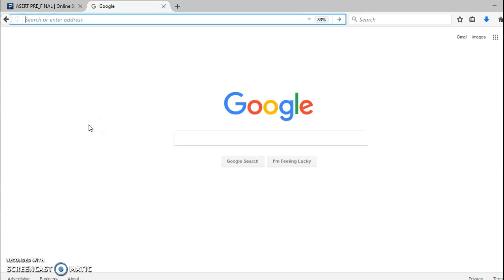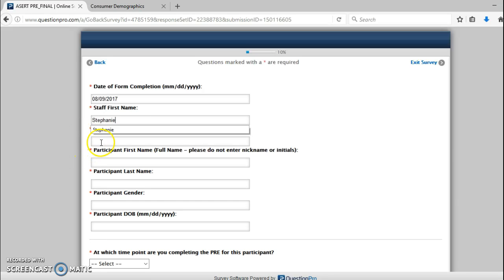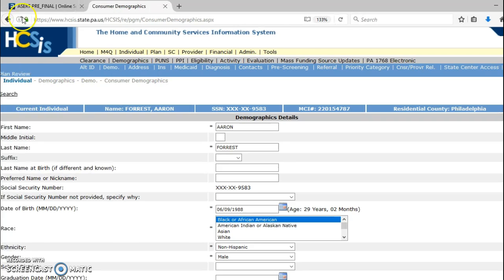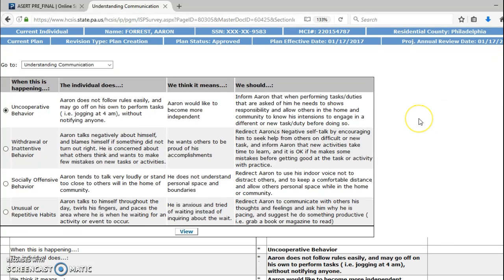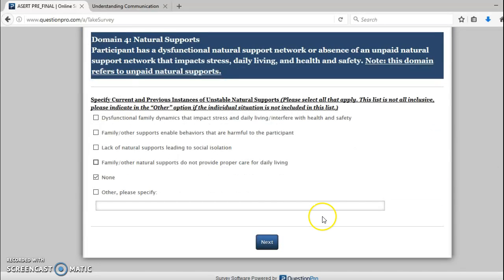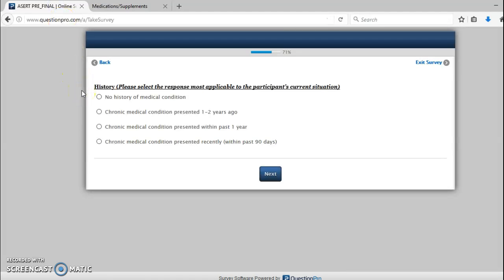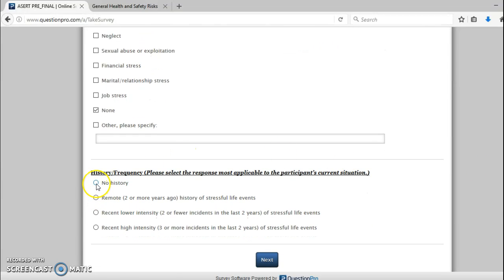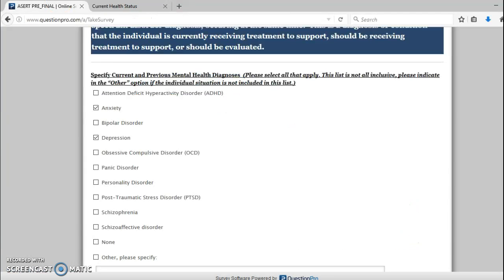PRE Pt. 1